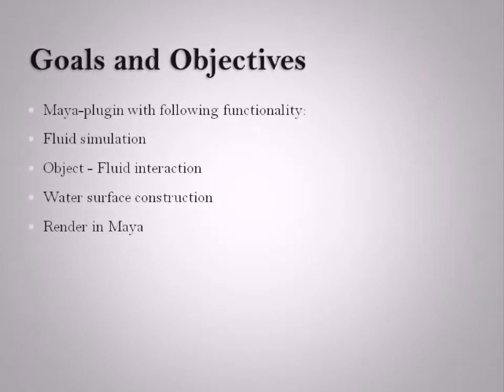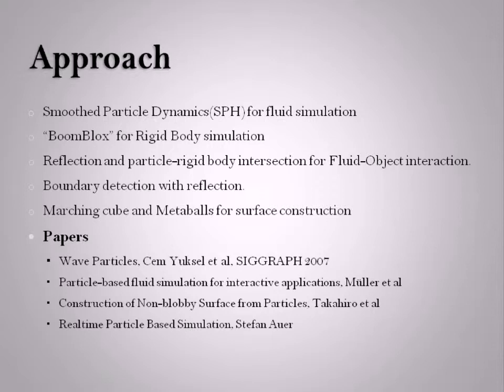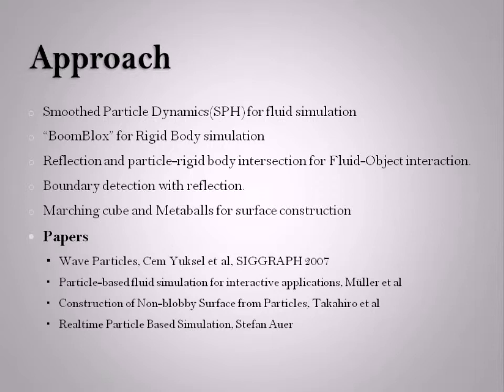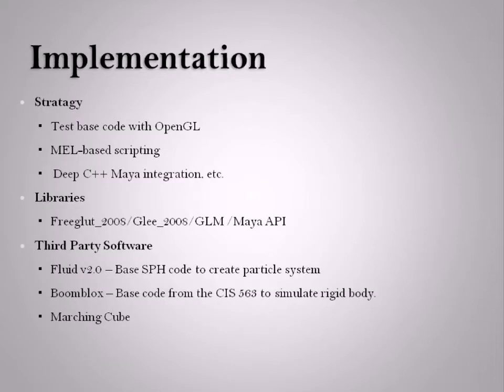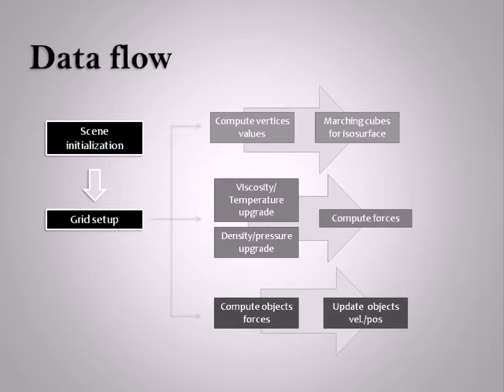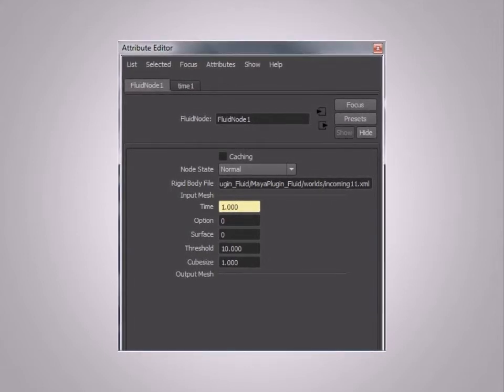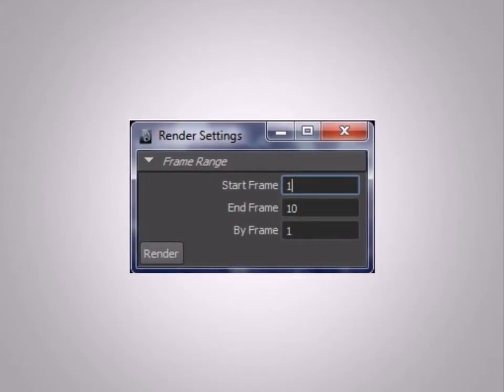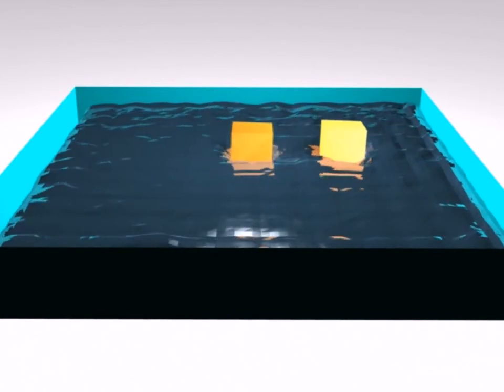Wave FX Maya Fluid Rigidbody Interaction Simulator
by Feiya Lin & Ashima Gupta
based on SIGGRAPH 2007 paper : Wave Particles [Yuksel et.al]

2012 University of Pennsylvania CIS 660 Advanced Computer Graphics and Animation